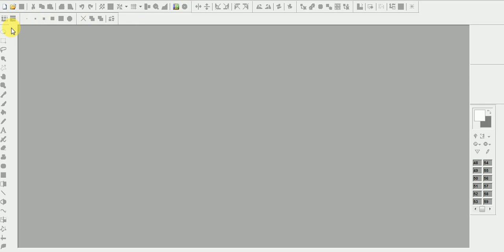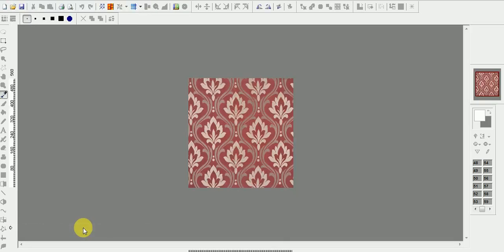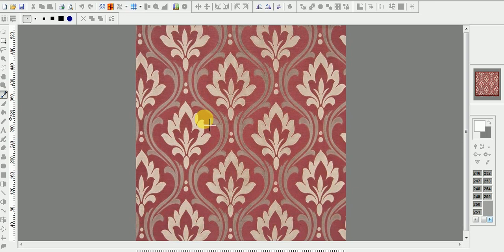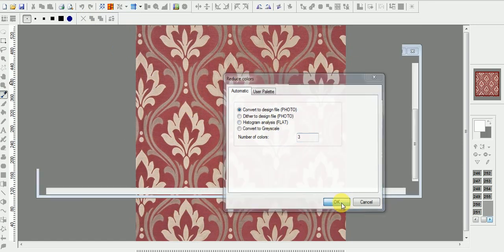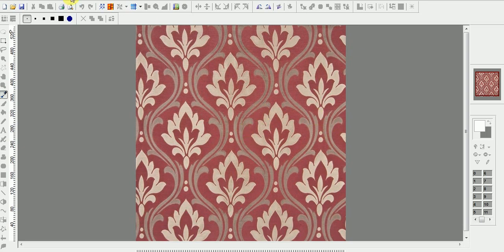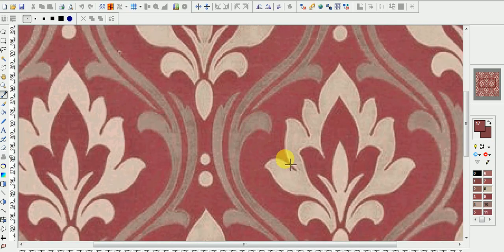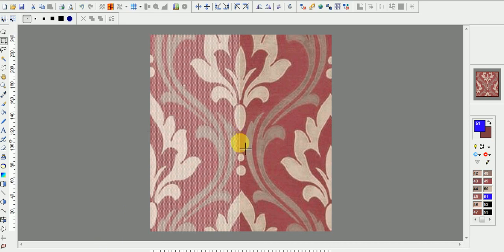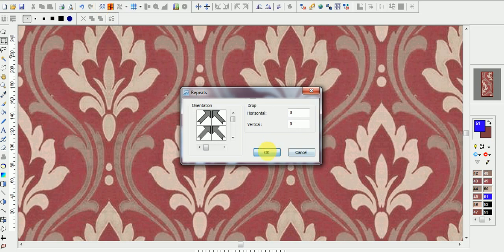HOW TO REDUCE COLORS IN TEXCELLE & HOW TO FILL COLORS IN SINGLE CLICK